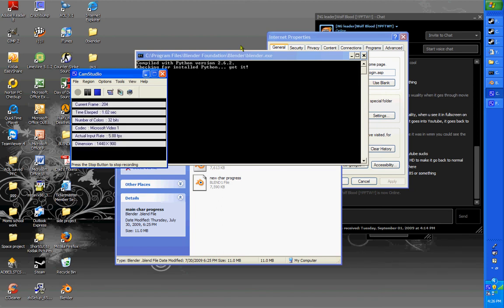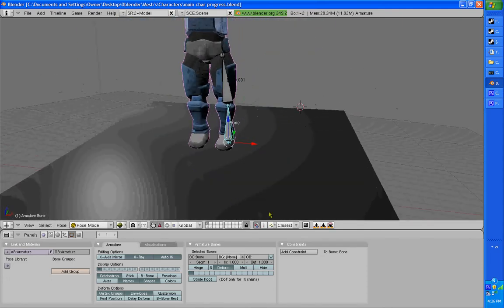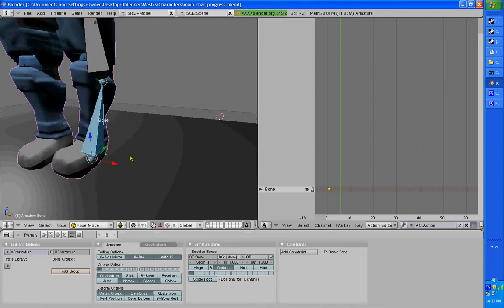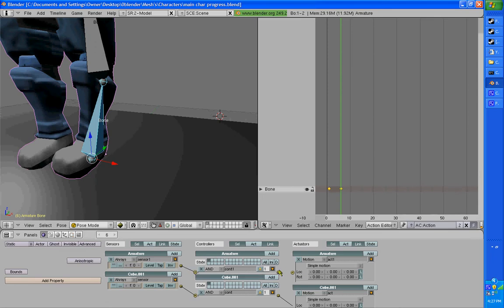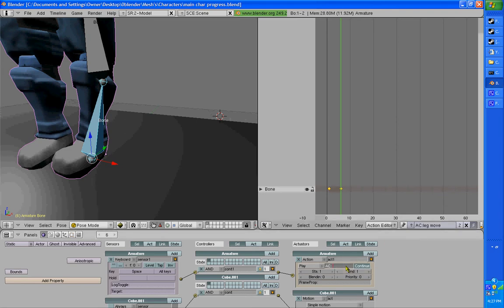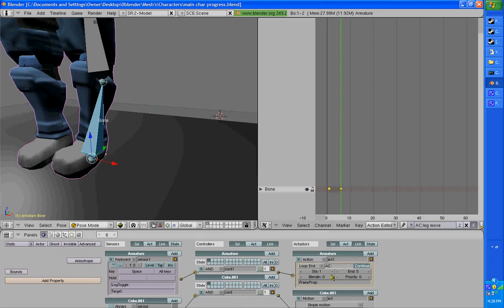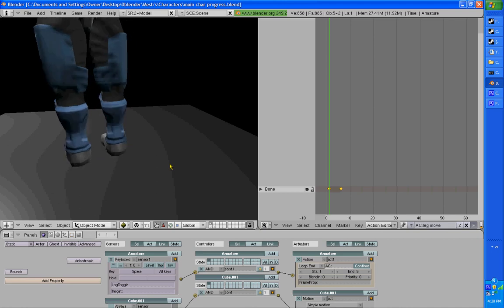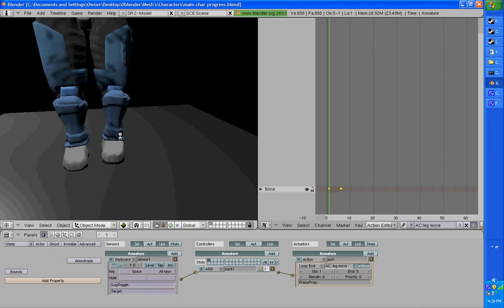Blender Tutorial: Putting animations in the game engine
This is how to put animations in the gmae engine, was requested yesterday. very simple to do